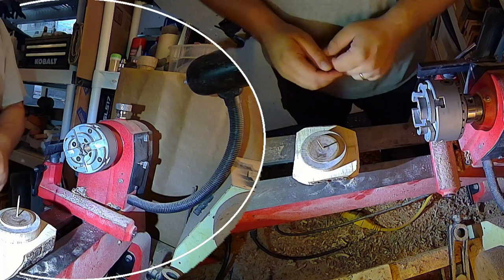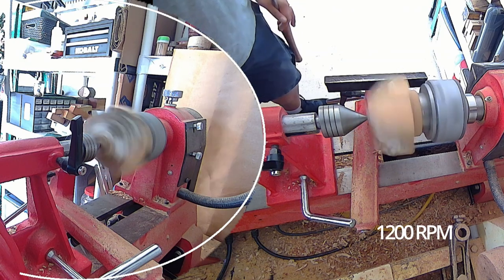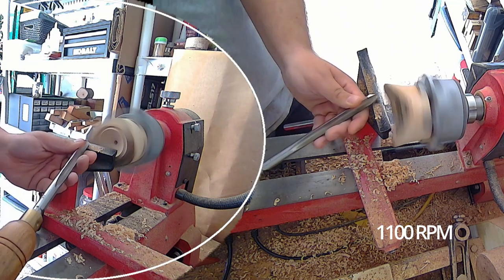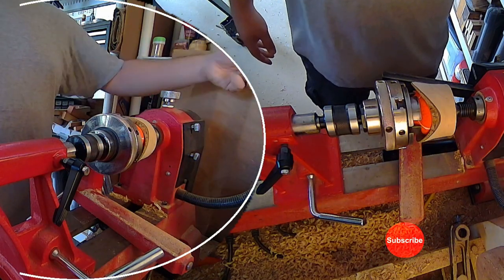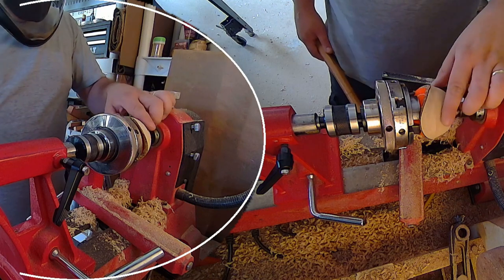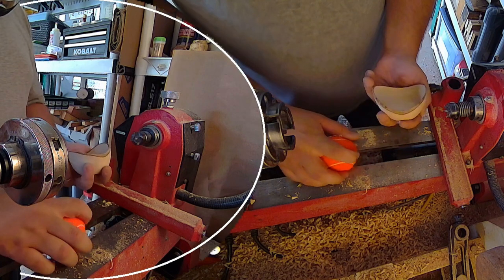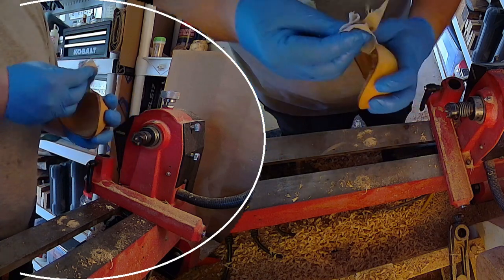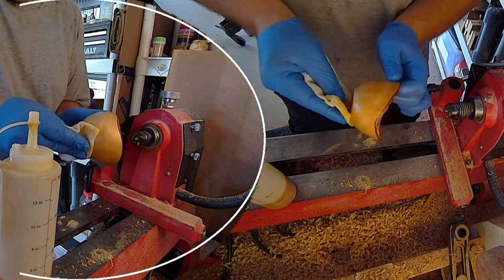WoodTurning | Project 28 of 52 for 2024 | "Natural Harmony" | Happy Turnings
(Note - Recorded September 17, 2024)

Join me, David Seeley, as I craft "Natural Harmony," a unique live edge bowl turned from an oak branch. In this video, you'll witness the transformation of a raw piece of wood into a compact yet striking bowl that showcases the natural beauty of oak and the art of preserving live edges in woodturning.

Bowl specifications:
Material: Oak branch
Diameter: 3.5 inches
Depth: 2 inches
Turning technique: Live edge preservation
Finish: Abrasive paste followed by a custom blend of shellac and boiled linseed oil

Features:
Organic, asymmetrical shape following the natural contours of the branch
Live edge rim that tells the story of the tree
Smooth, polished interior contrasting with the rustic exterior
Warm, lustrous finish that enhances the wood grain

Watch as I navigate the challenges of turning a live edge piece, balancing the preservation of natural features with functional design. I'll guide you through the entire process, from attaching a glue block to applying the final finish, with a special focus on techniques for working with live edge wood.
As always, I'd love to hear your thoughts and experiences with live edge turning. Have you tried it before? What challenges did you face? Share your insights in the comments below!

Always remember appropriate PPE. Face mask to prevent debris in your lungs, face shield to prevent debris hitting your face and eyes.
Happy Turnings is an ode' to new beginnings. To new chapters. Turning a new page.
The items I make are meant to inspire joy and happiness through new times, whether they are big or small.
When a loved one gives the gift of a creation, developed with care, and these inspirations, they show just how much they want you to enjoy
the Happy Turnings in your life!

Your support keeps the lathe spinning and the creativity flowing!

Comments and Chat: I look forward to hearing from you! Please keep comments and chat civil and constructive.
Thank you, and Happy Turnings!